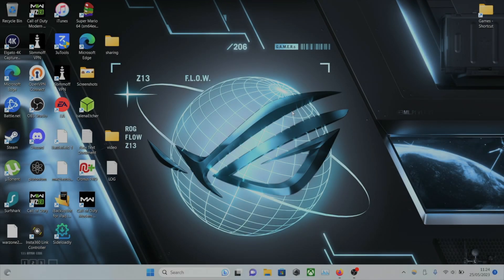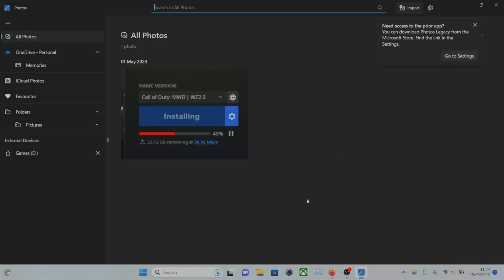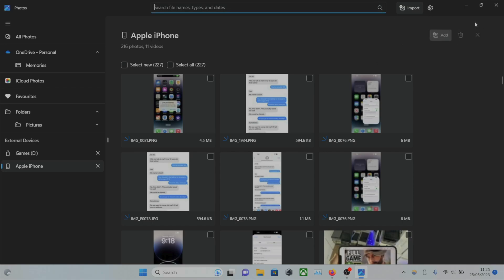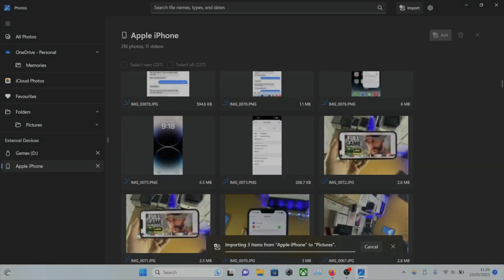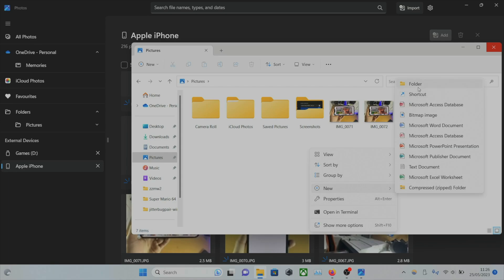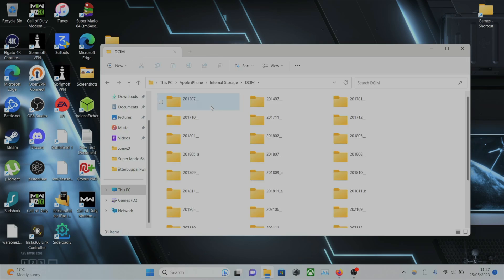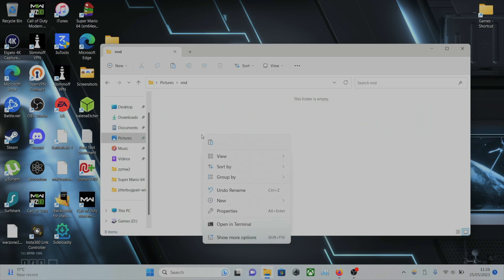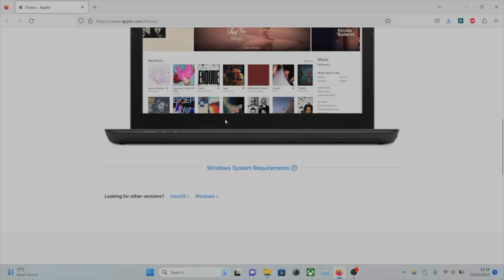How To Access Photos/Videos on iPhone from Windows PC/Laptop!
Learn how to access videos and photos on iPhone from Windows PC or Windows Laptop thanks to the photo transfer feature built into Windows.